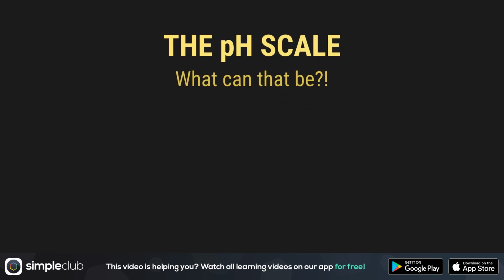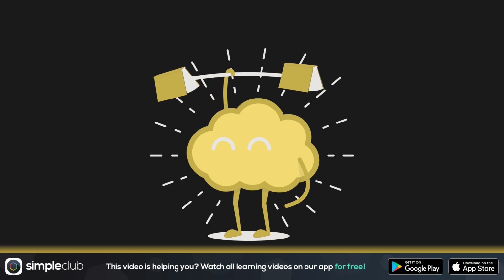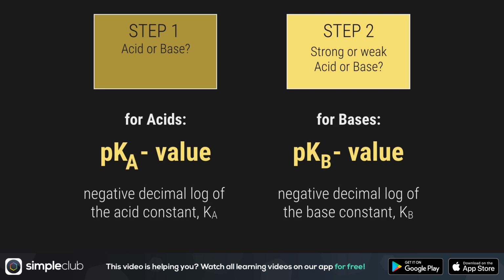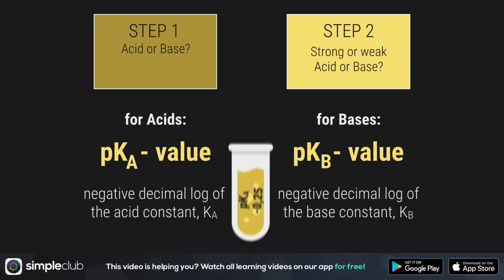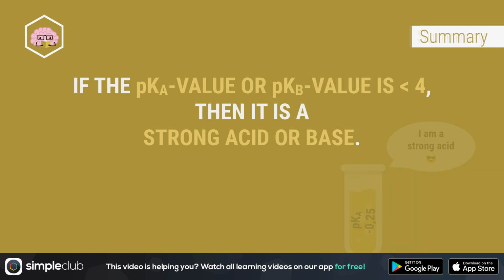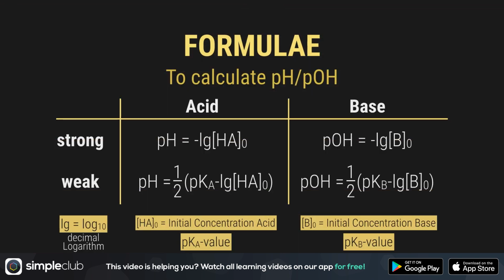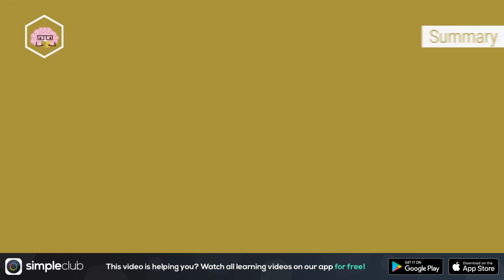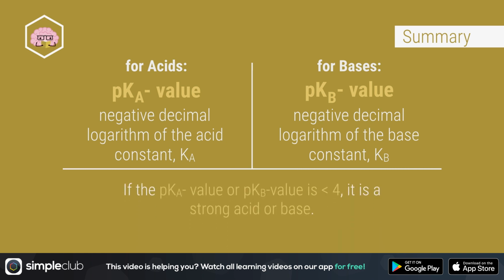Calculate the pH Scale | Chemistry ● simpleclub India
pH scale Calculating pH Formulae for calculating pH and pOH Summary

» CREDITS